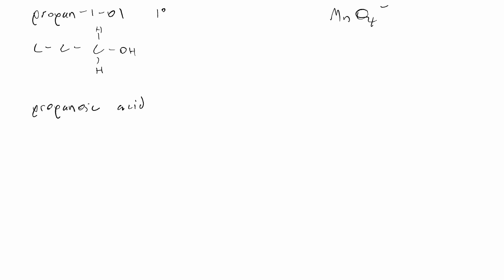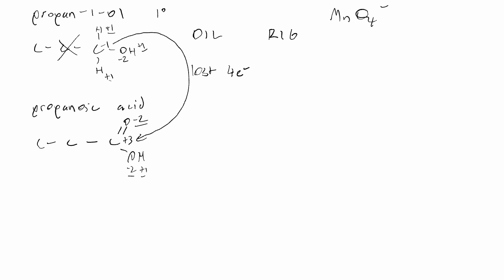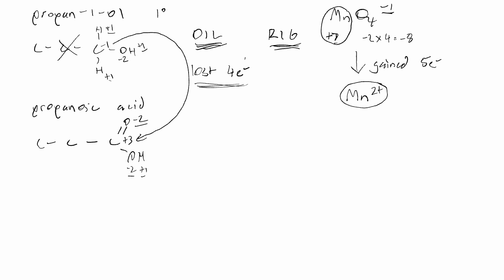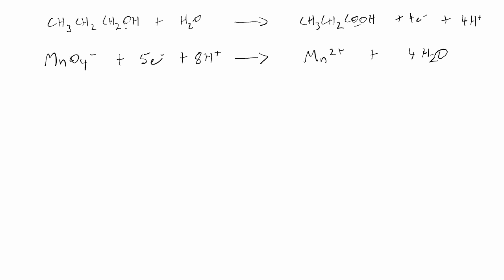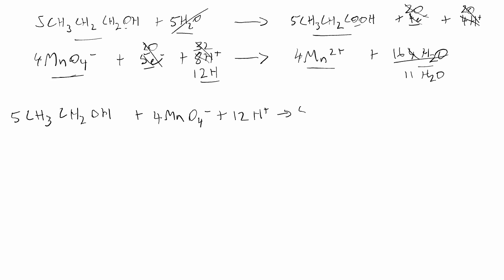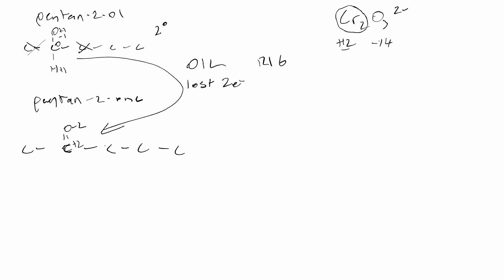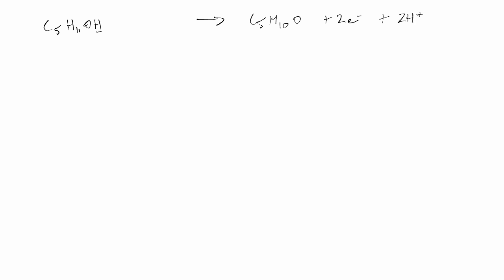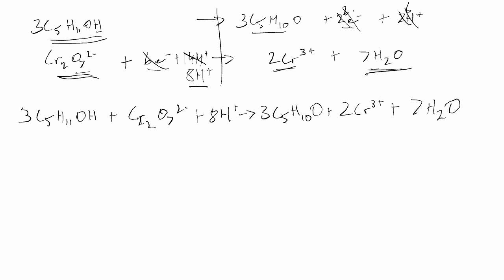HSC Chemistry - Oxidation of Alcohols Redox Equations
Worked examples of redox equations for the oxidation of two alcohols